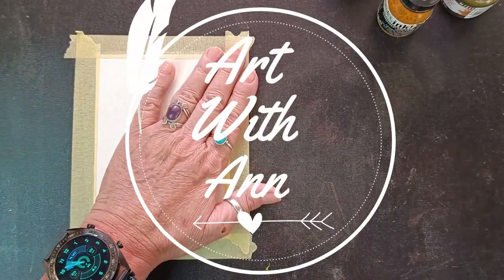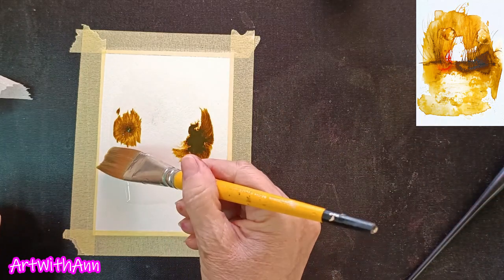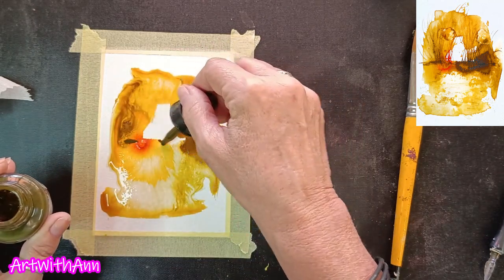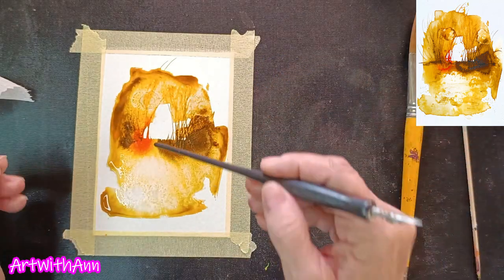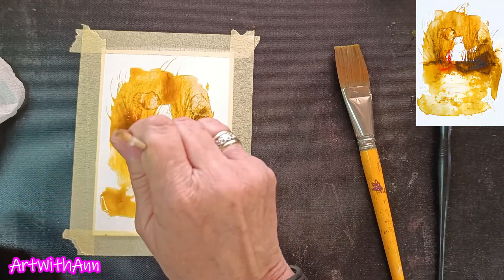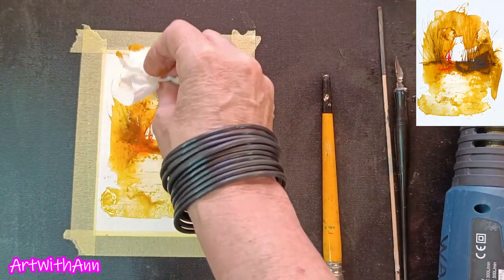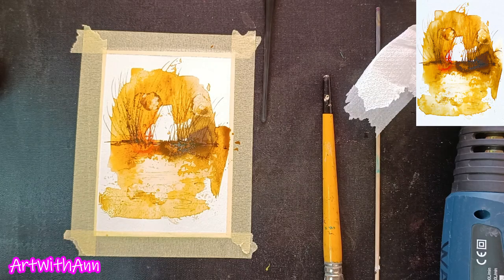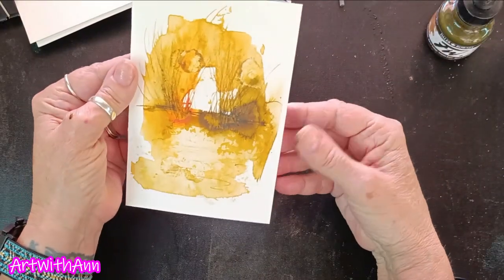Paint in acrylic inks | Acrylic ink painting techniques | Landscape | Water with reeds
In this video I show you how to do a quick, easy acrylic ink painting.
The colour you need are the following:

Daler and Rowney ink

Raw Sienna
Flame Orange
Antelope brown
92% rubbing alcohol
Watercolour paper 300 grs cold pressed
A few brushes